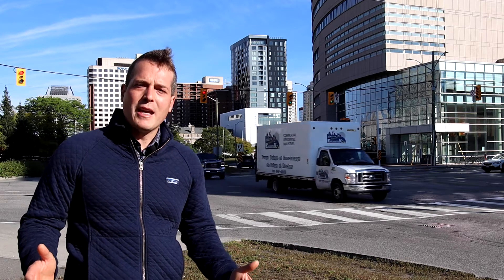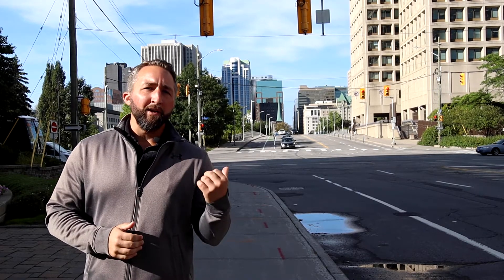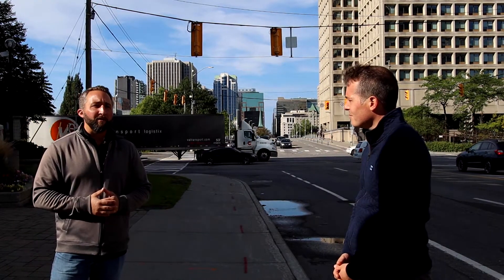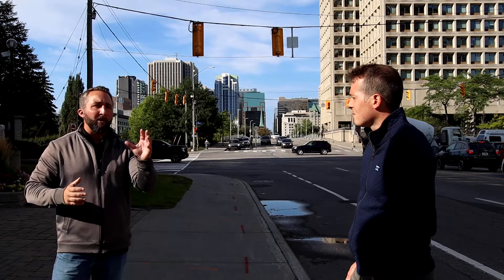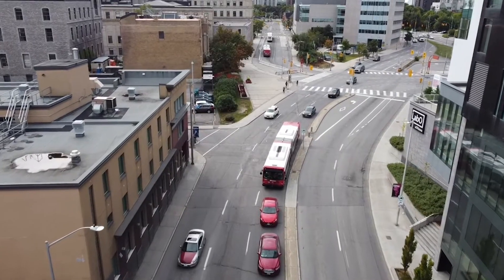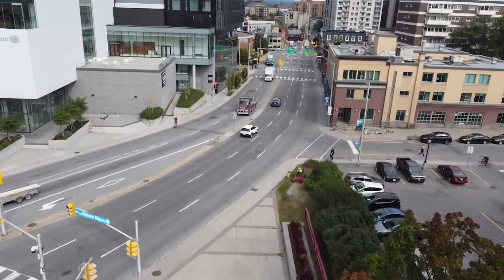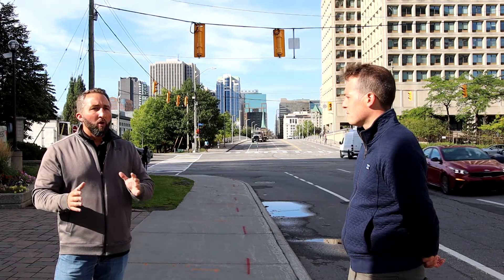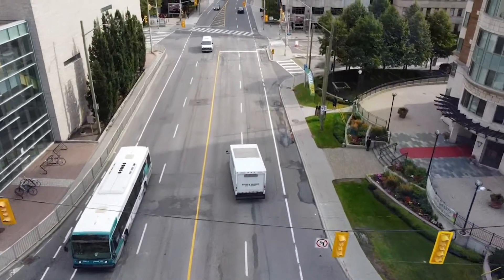Improvements Coming to One of Our City's Busiest Intersections